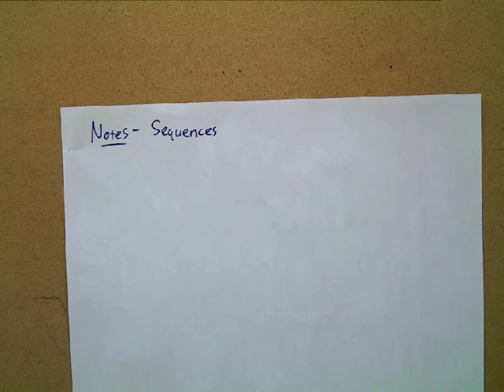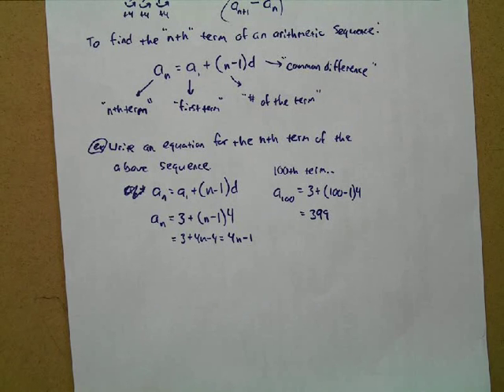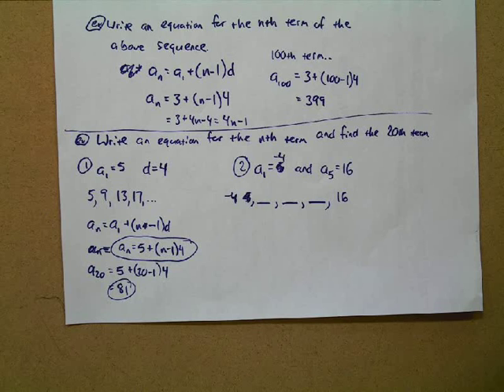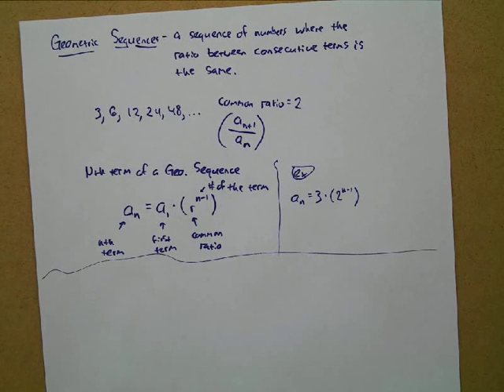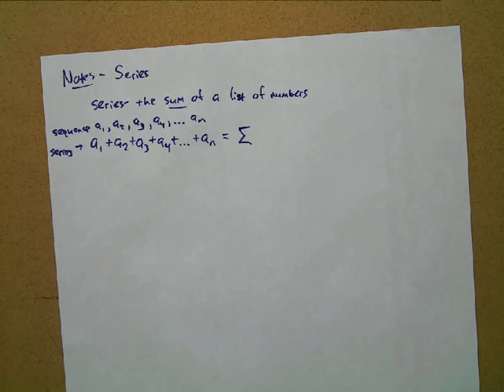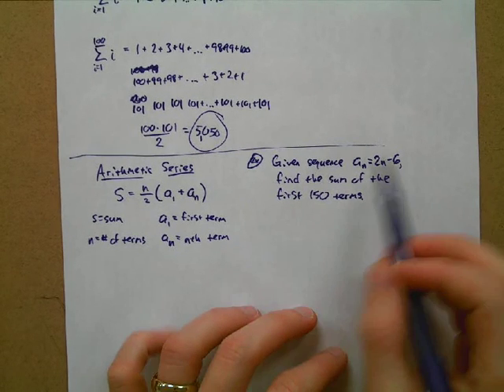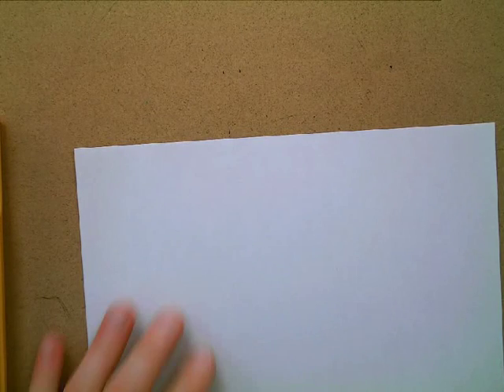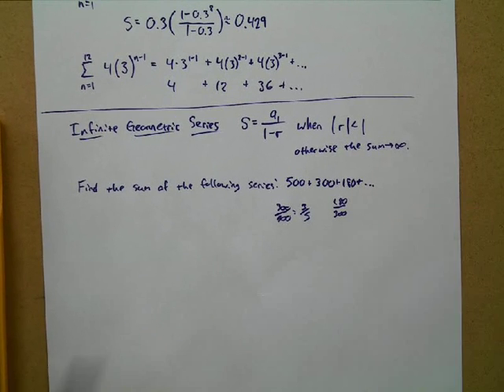12/2/2016 Arithmetic and Geometric sequnces and series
HW: p. 657 #(5-19, 59-69,91)odds AND p. 667 #(7-19, 23,35,37,45,49,67,77,83,93-101)odds